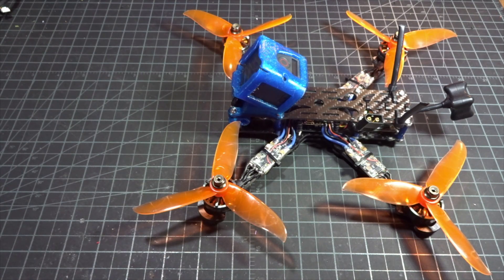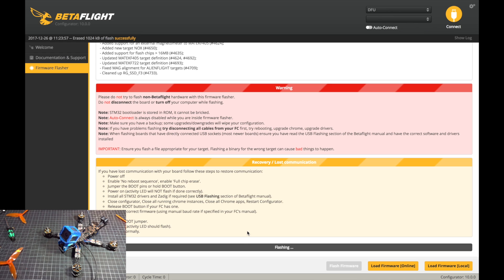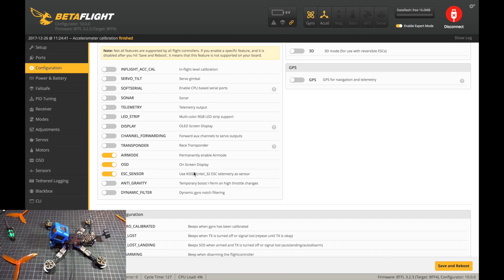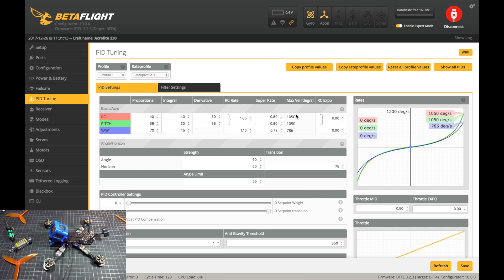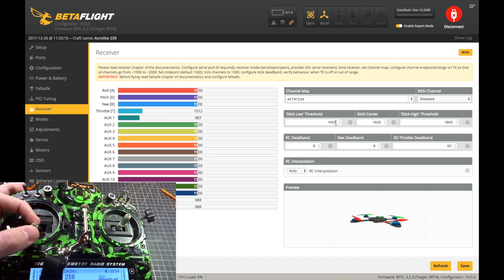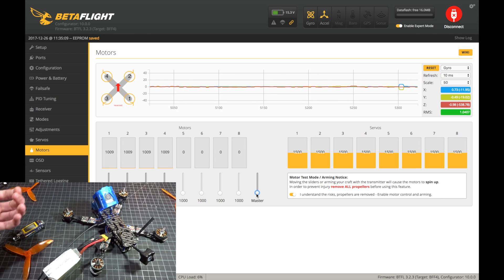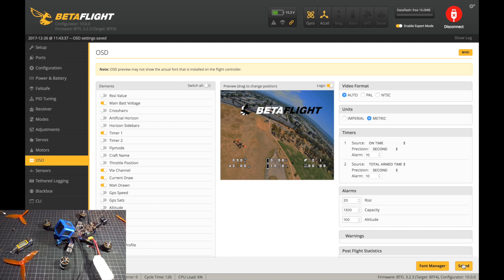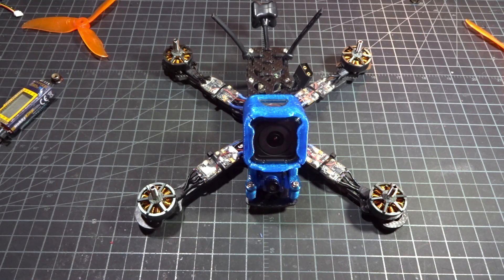Betaflight 3.2.3 Setup Tutorial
Here is how I go about setting up a new build using Betaflight 3.2.X and newer.